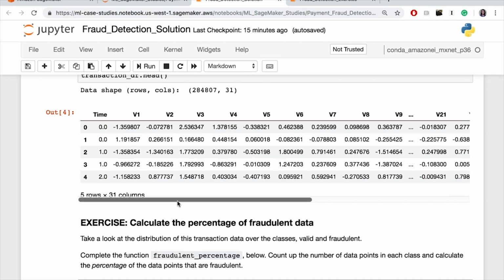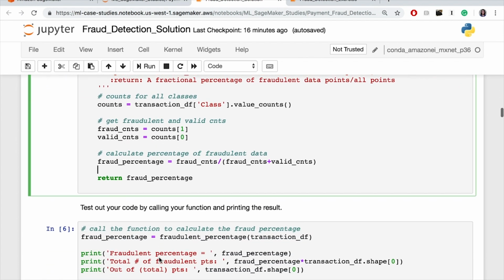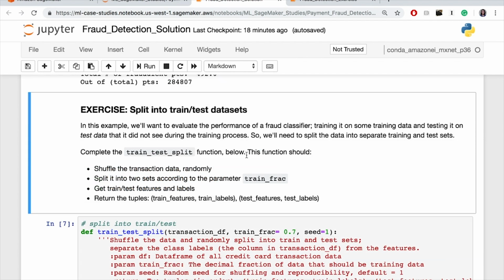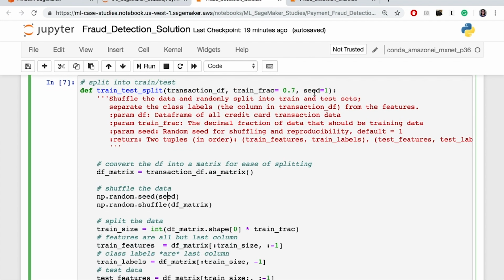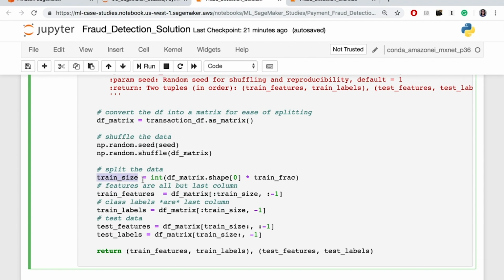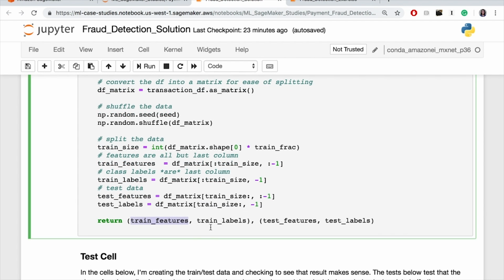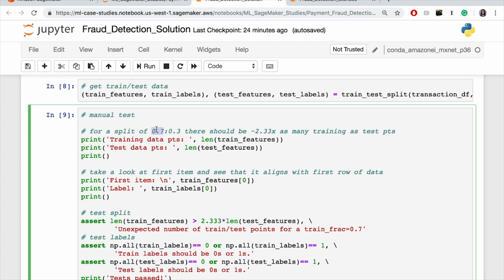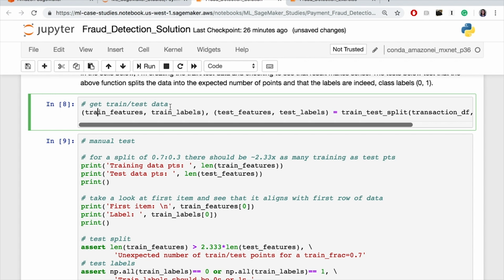02 Data Splitting Dist Solution V1